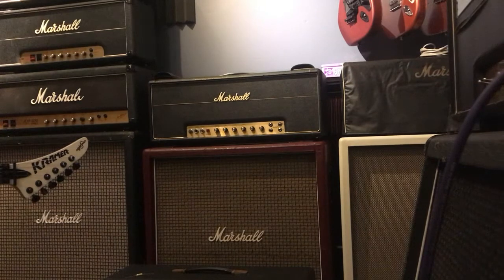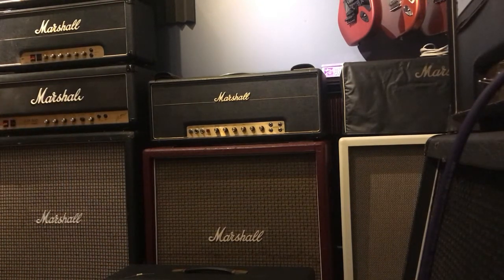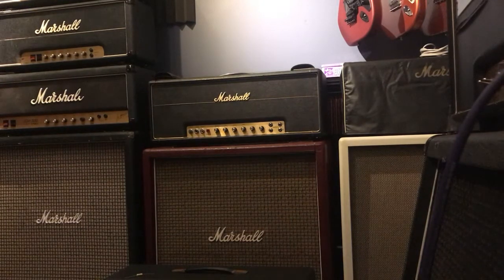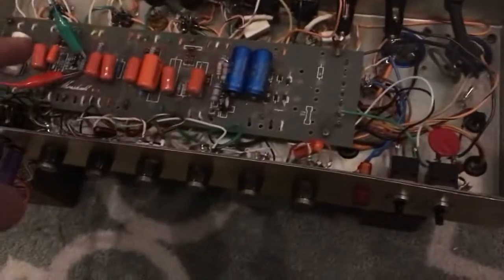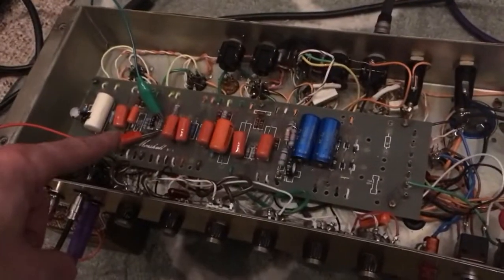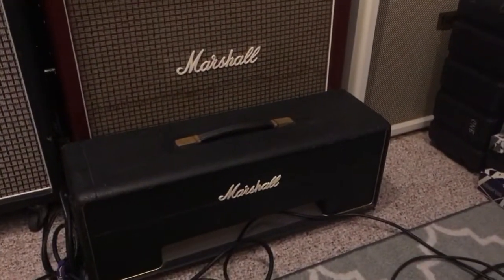Marshall 1974 Super Lead - Capacitor Swap on Cathode Follower. 25uf vs .68 vs no cap on 820 ohm.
This is a long video to watch but its interesting if you are looking for the difference between capacitors on the cathode follower 820 ohm resistor.

I run through a 74 super lead 50 watt into a 73 marshall 4x12 and swap capacitors in real time.

25uf/50v sprague
mallory .68
no cap

The 25uf is more compressed and fluid and has more gain. It makes the amp easier to play.  No cap is very dry like you would expect.  .68 Is more like no cap but adds some aggressiveness.

The video makes it hard to tell the differences.  This was more for personal use but I thought Id post it for the 10 people in the world that care.

Amp has new TAD EL34str tubes biased to 44ma with a 360 plate voltage.